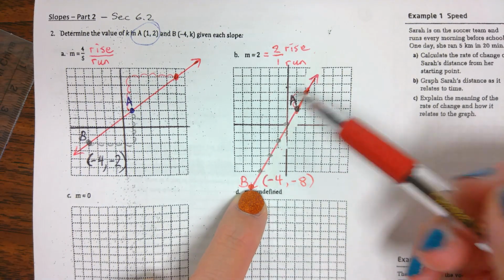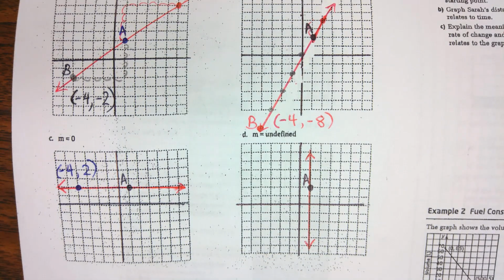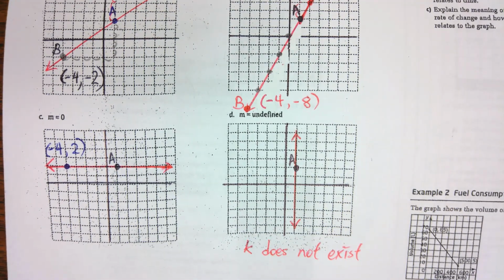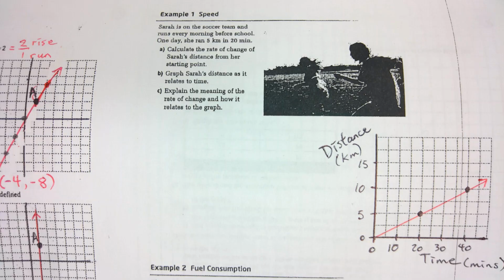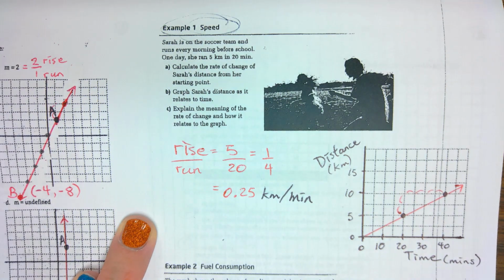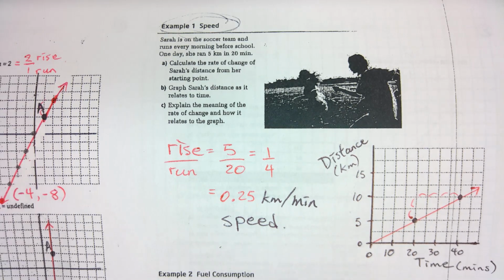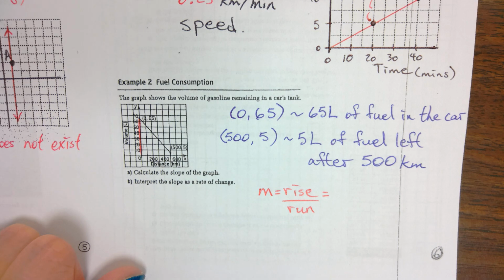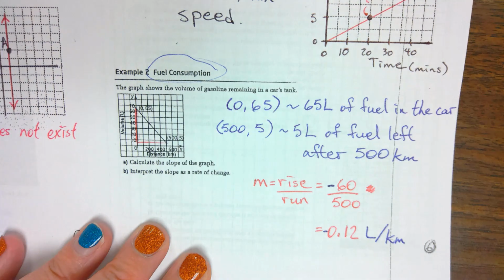MTH1W - 6.2 Slope as a Rate of Change